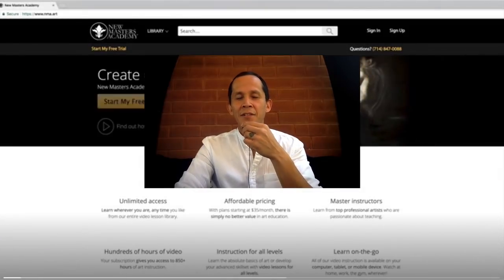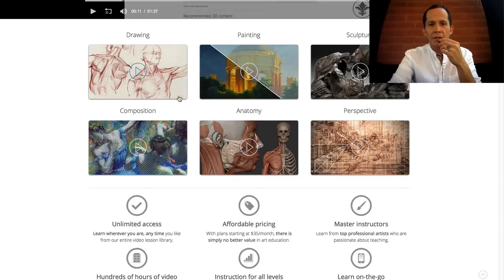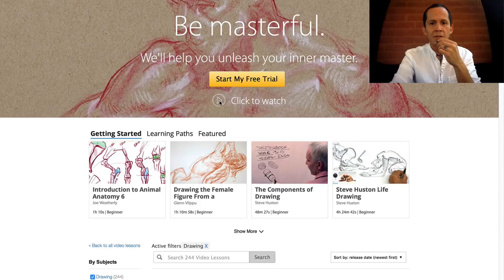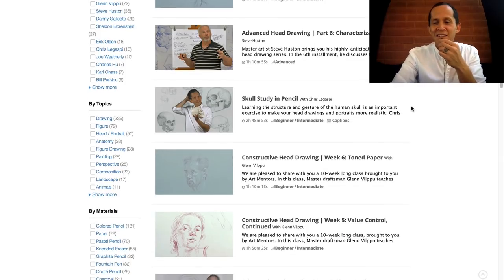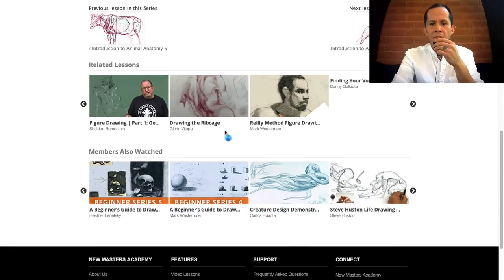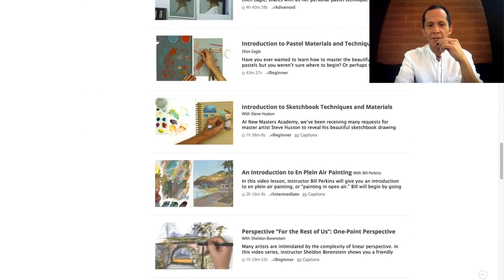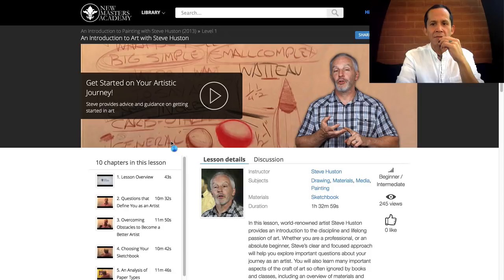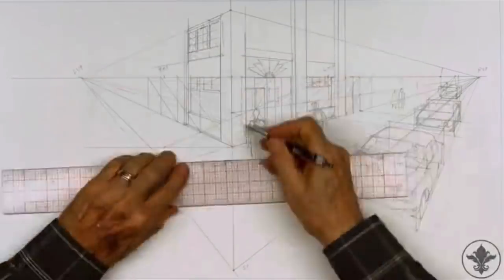First Impression: New Masters Academy Site Update (2018)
Take a look inside the new and upgraded New Masters Academy website. All the great content is still there but they've added A LOT of new features to make the experience better.